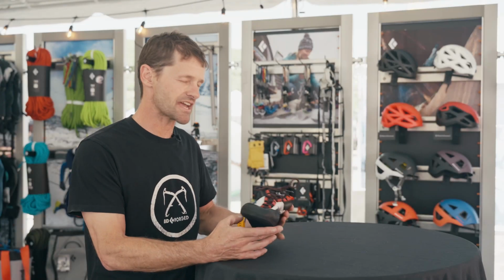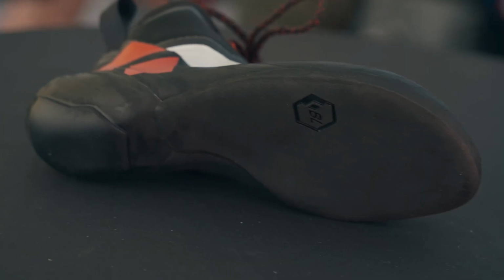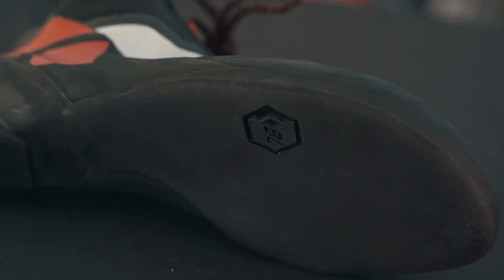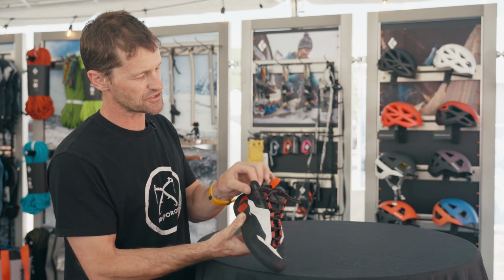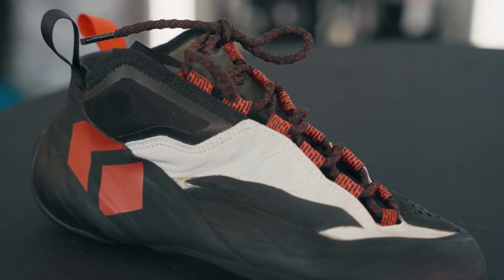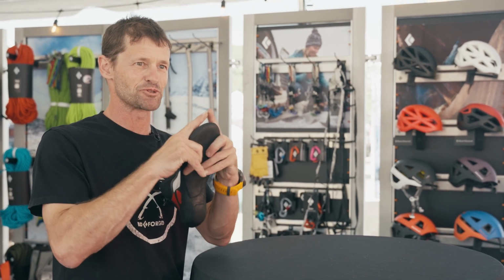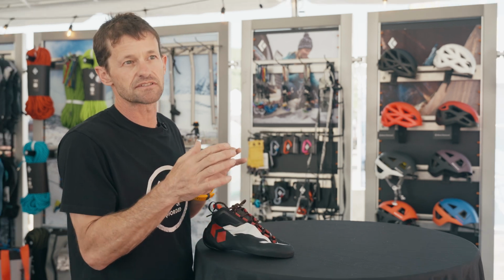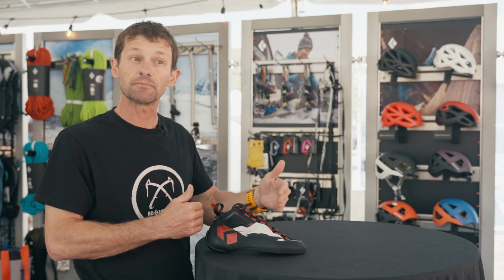*NEW* Black Diamond Aspect Pro trad climbing shoe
@BlackDiamondEquipmentLtd launches the all-new Aspect Pro mid-top trad shoe to go head-to-head with the TC Pro. Is everyone trying to topple the king this season? The question remains wether the Aspect Pro will be capable of gaining the fanatical following the TC has given Black Diamond's reputation for making less than perfect shoes. They do many things very well, but shoes just haven't hit the nail on the head in the same way their other products have. Coming in at $200 with a release date of March 2023, we'll have to see if the Aspect Pro can climb as well as its rival(s). If it does, it may be the pinnacle shoe for BD and a turning point in their shoe development saga.